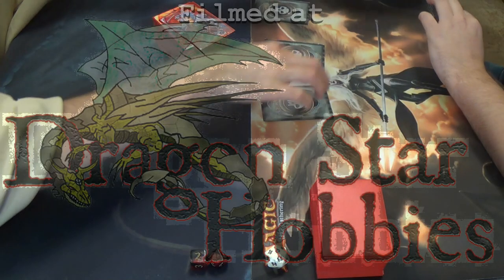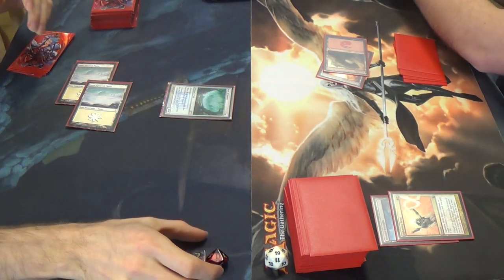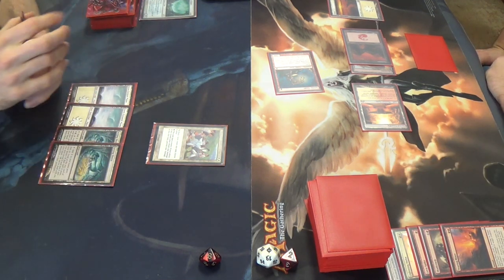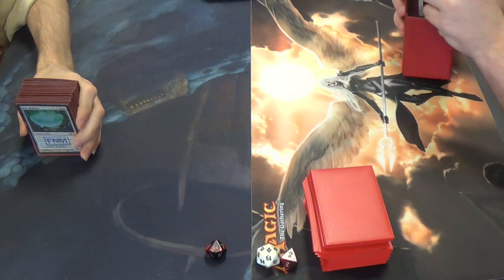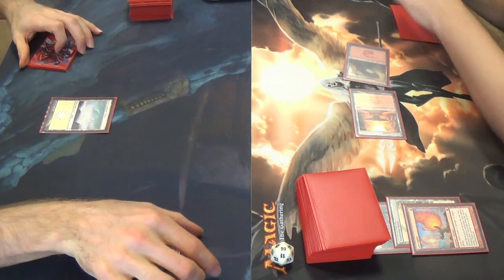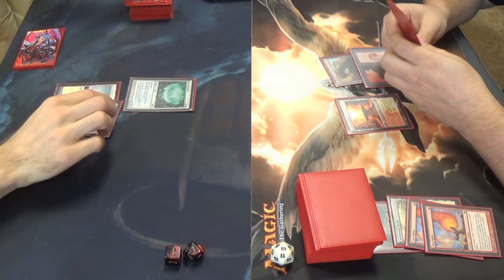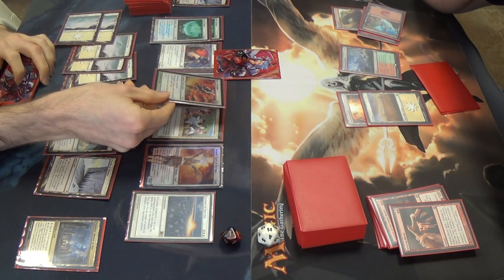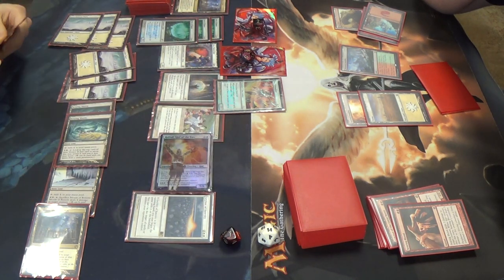Modern Magic — Mono White Enchantment Prison vs. Boros Burn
My last match for the day turned out well enough, I think. I was expecting this match to be incredibly difficult, and it certainly was by me.

Here's my list for you all:
Creatures
1 Heliod, God of the Sun (complete with Solaire of Astora alter)
3 Nyx-Fleece Ram
4 Wall of Omens
Enchantments
4 Ghostly Prison
4 Leyline of Sanctity
4 Luminarch Ascension
2 Mobilization
4 Path to Exile
4 Sphere of Safety
4 Story Circle
Lands
4 Mouth of Ronom
2 Nythos, Shrine to Nyx
4 Scrying Sheets
16 Snow-Covered Plains
Sideboard
4 Kor Firewalker
1 Nevermore
1 Rest in Peace
1 Runed Halo
4 Spirit of the Labyrinth
4 Stony Silence